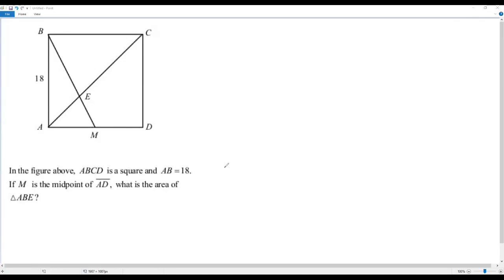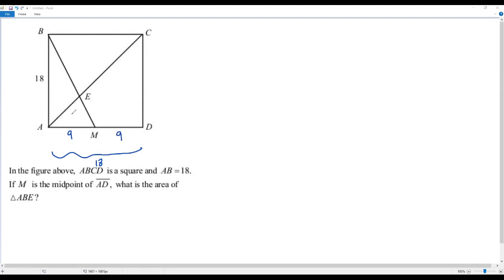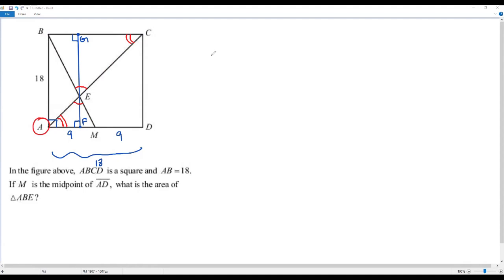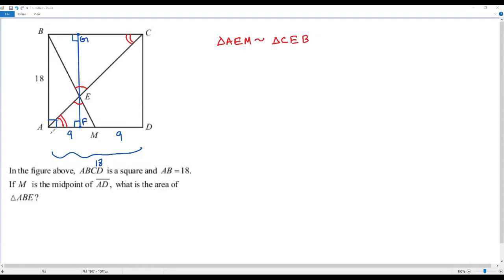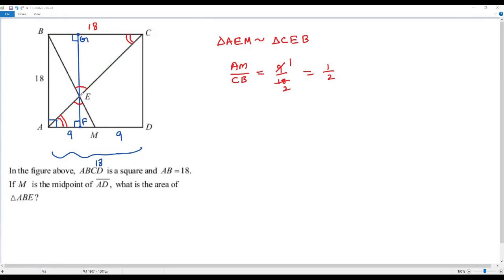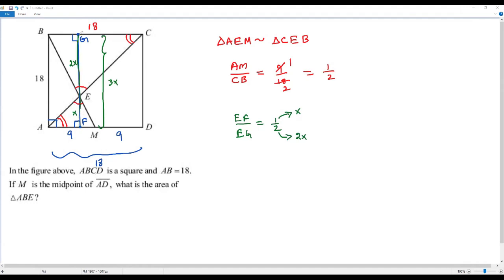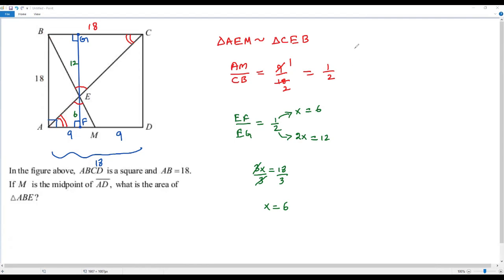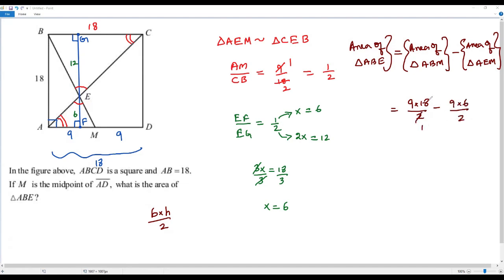SAT Math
In the figure above, ABCD is a square and AB = 18. If M is the midpoint of AD, what is the area of ΔABE?